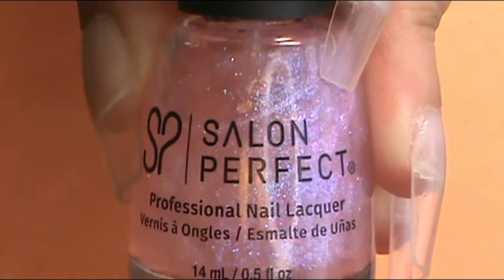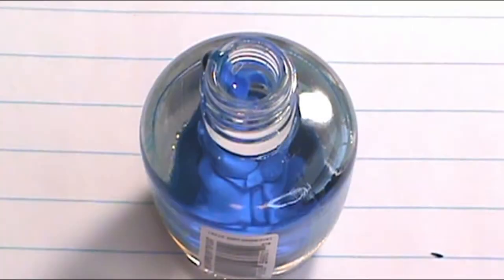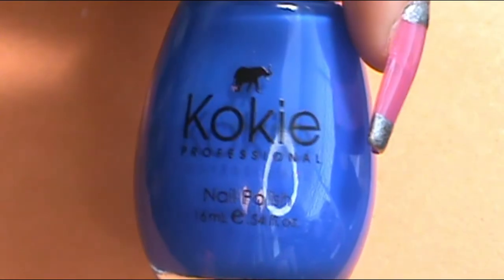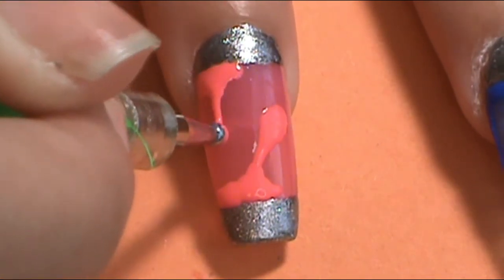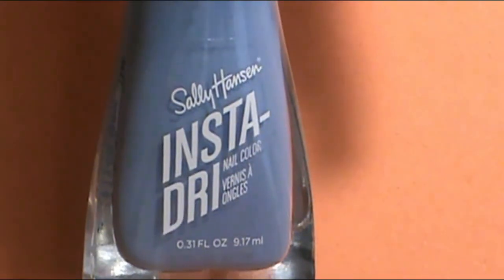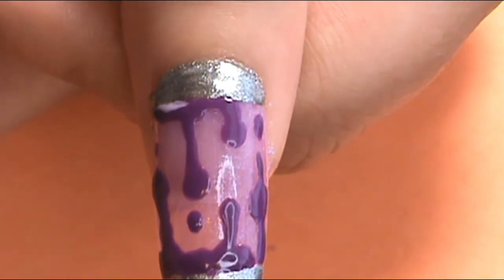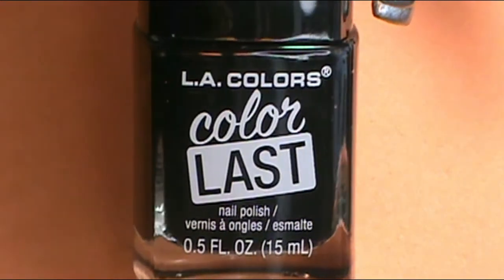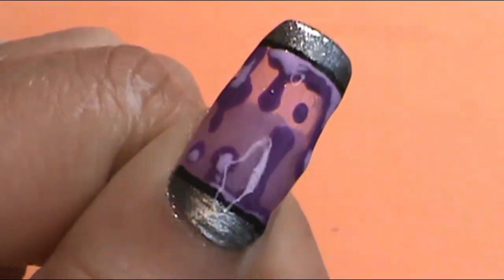Easy Lava Lamp Nails | Nail Tutorial | Simply Ne'qua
Hello everyone!! In today's video I will celebrate 100 Subscribers within an awesome easy nail tutorial-Lava Lamp nails. So come celebrate with me and enjoy this nail tutorial ❤😊

                     --WANNA SEE MORE--
                     --NAIL POLISH USED--
L.A. Colors Color LAST:
      Chrome
      Never Ending
      Onyx
      Energy
      Upbeat
L.A. Colors Color Craze:
      Underworld
      Jazzy
L.A. Colors Quick Color
      At Once
Salon Perfect:
      Mood Ring
      Ladies First
      Talk to the Hand
Sally Hansen:
      Set Sail
                      --TOP COAT USED--
PRO-FX Quick Dry High Gloss Top Coat

If you are interested in nail tutorials, beginner fashion sketch illustrations, book reviews, makeup tips, even some Halloween makeup tutorials this channel is for you. My channel shows who I am and is part of me essentially just everything I love and enjoy. Let's grow together!!